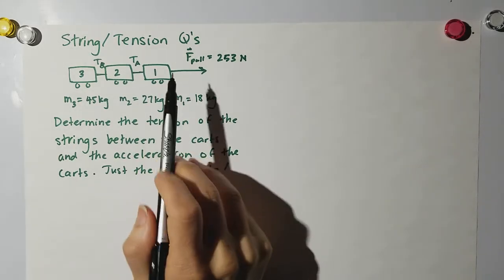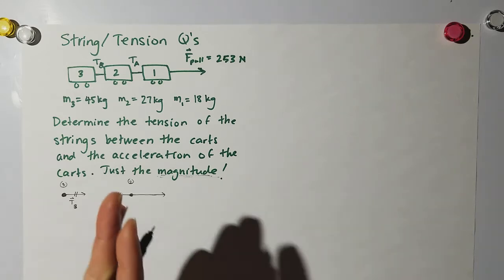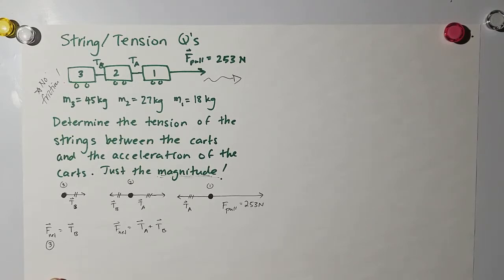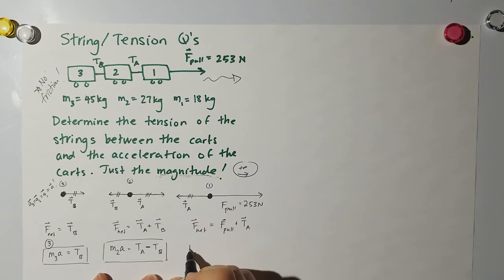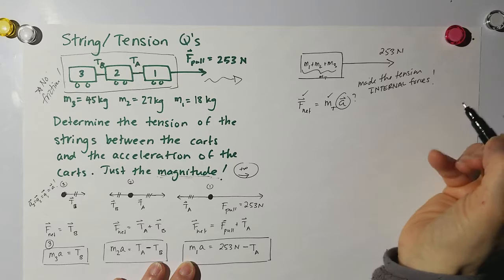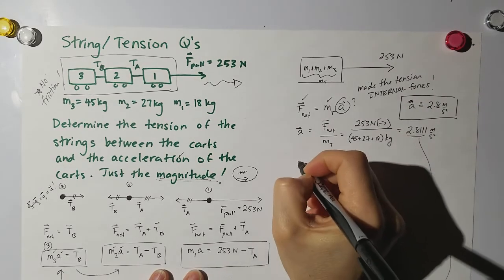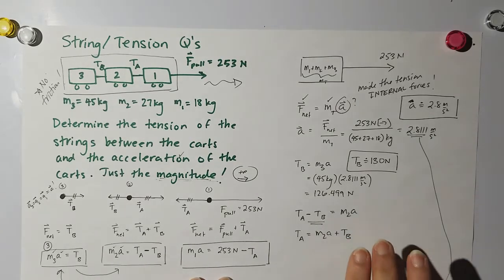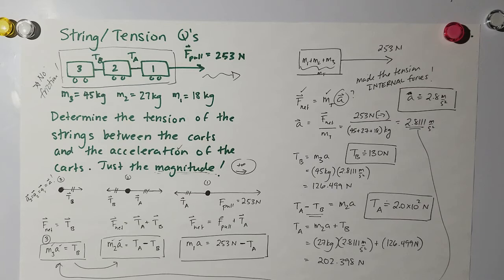Cart and Tension Problem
These types of questions require knowledge about Newton's 2nd & 3rd Laws to solve.